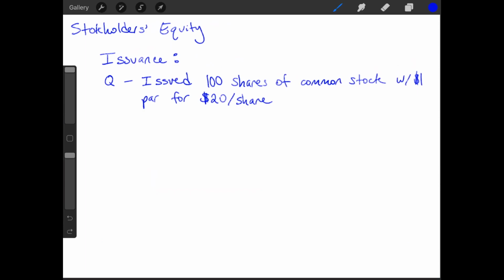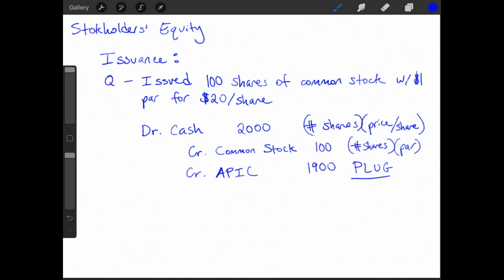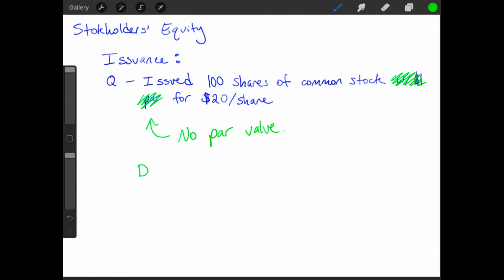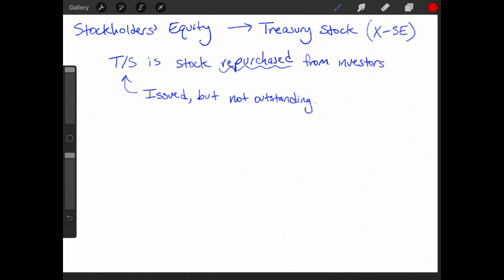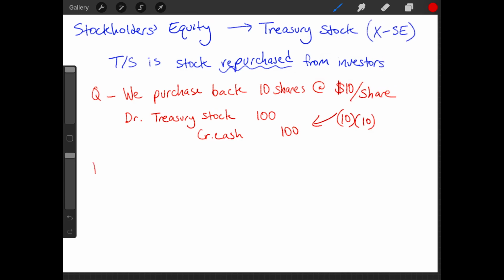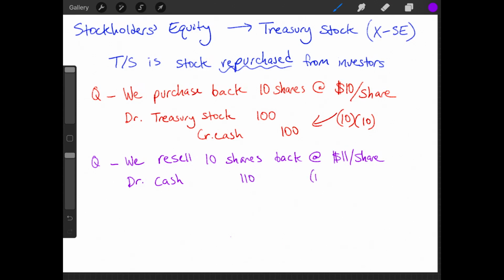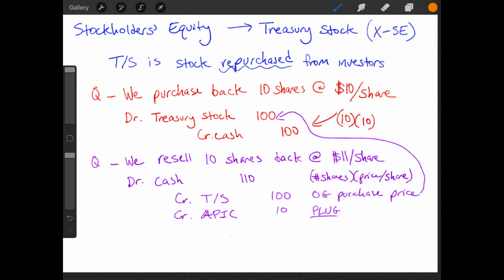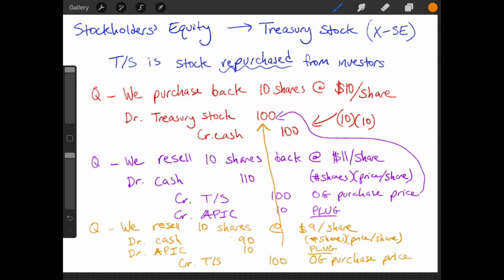Common, Preferred, and Treasury Stock JEs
In this video we look at the JEs upon issuance of common stock and preferred stock with par and then without par.
The second half of the video discusses treasury stock and the JEs on initial repurchase and then subsequent sale of that stock.